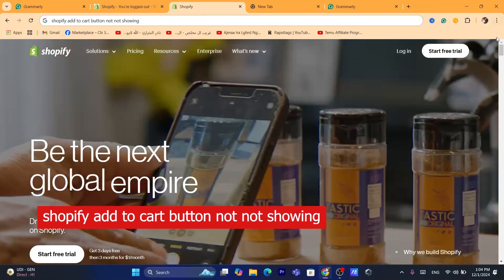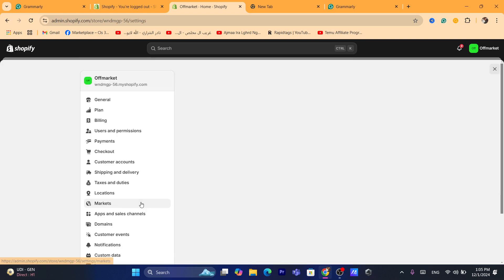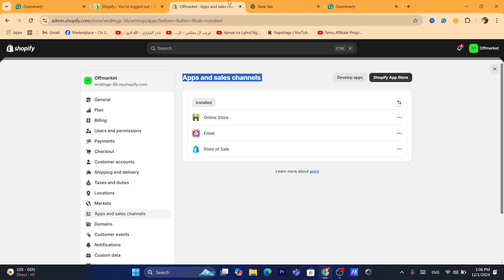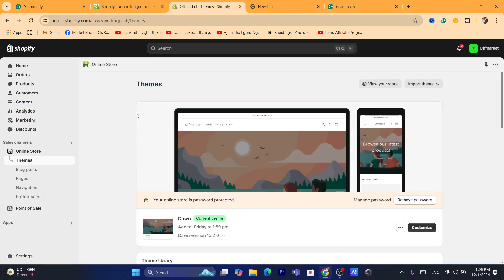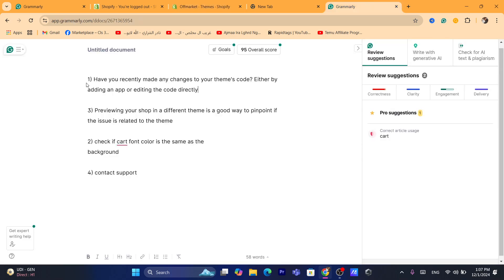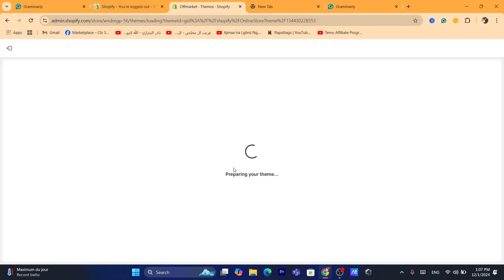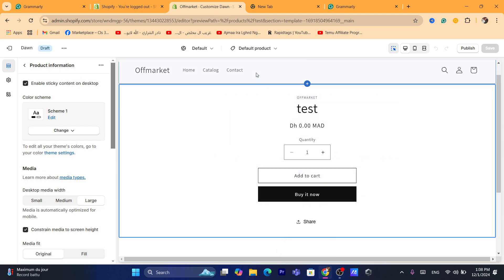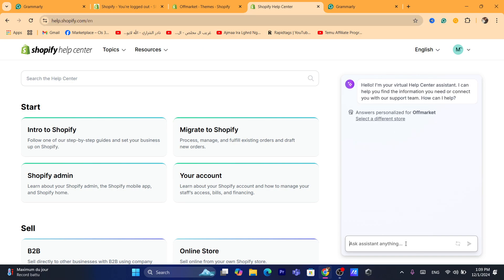How to Fix Add to Cart Button Not Showing on Shopify (2026)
shopify add to cart button not not showing,
Is the Add to Cart button missing on your Shopify product pages? This common issue can affect your customers' shopping experience and sales. In this step-by-step tutorial, we'll help you identify the problem and fix it quickly.

In this video, you’ll learn:

Why the Add to Cart button might not appear
How to check your theme settings for button visibility
Fixing coding or app conflicts causing the issue
How to test your store after making changes
This guide applies to all Shopify themes and provides solutions for both beginners and advanced users. Ensure a seamless shopping experience for your customers by fixing this issue today!